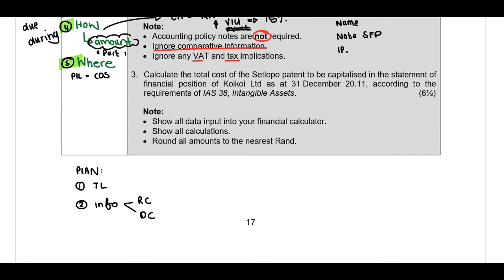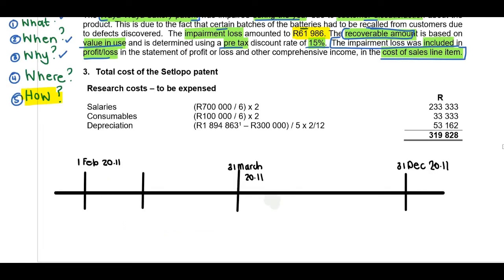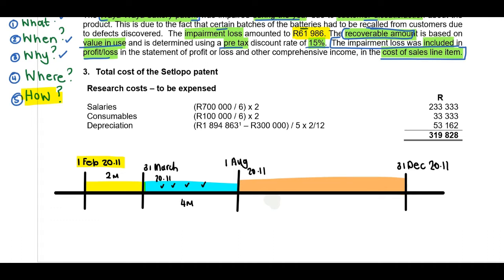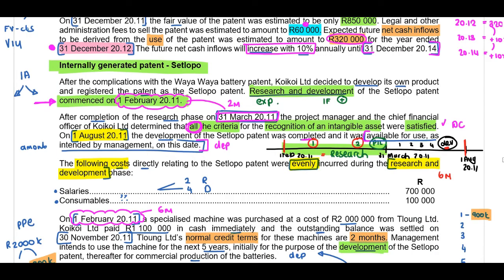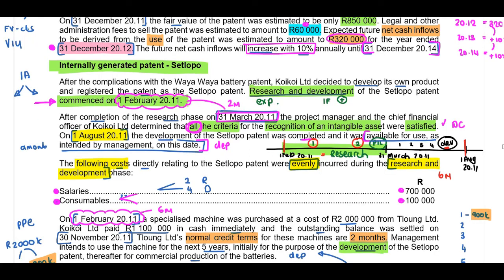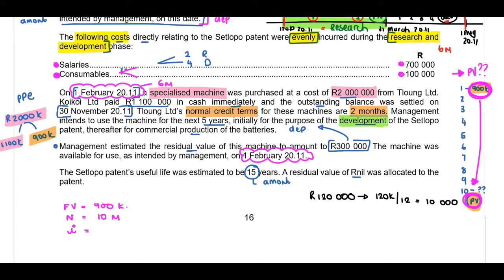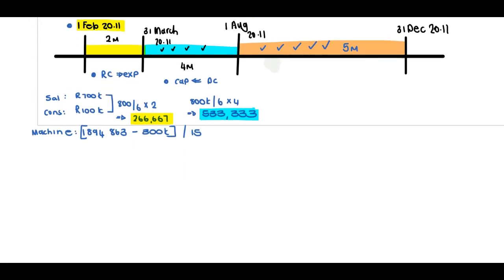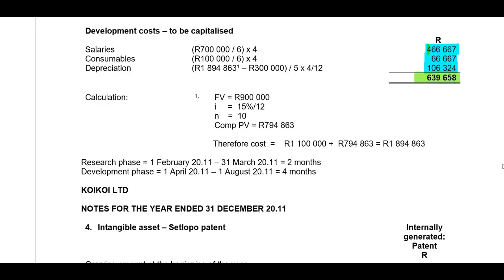FAC3702 KoiKoi Ltd Part 3 10 Min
In this video Bianca Nel CA(SA) works through KoiKoi Ltd in preparation for the FAC 3702 examination.
In this video we look at “How to answer the requirement of Part 3?”
This question is available in the 2021 FAC 3702 TUT LETTER 102, Question 2: KoiKoi Ltd